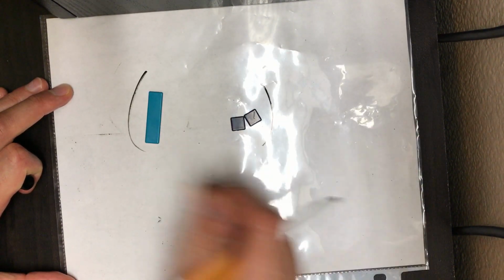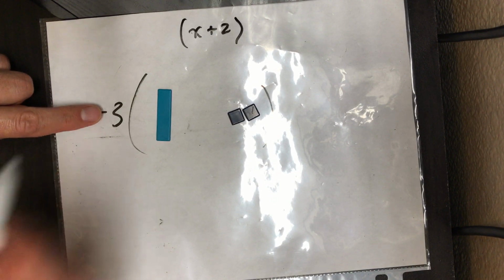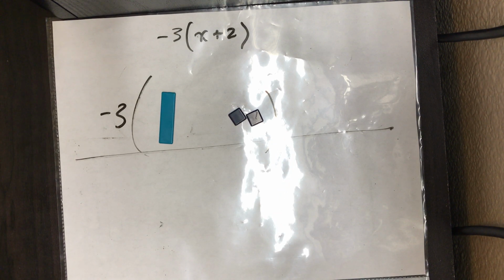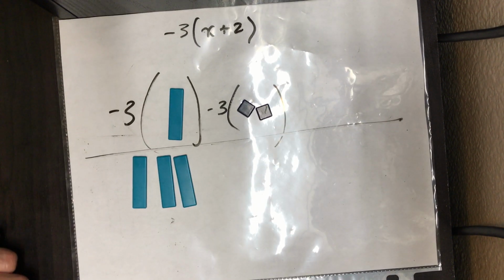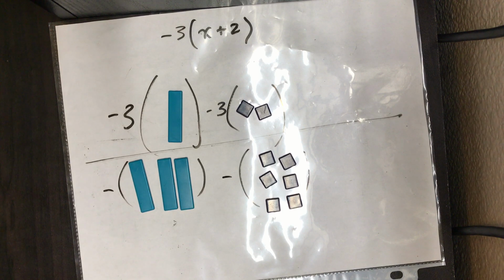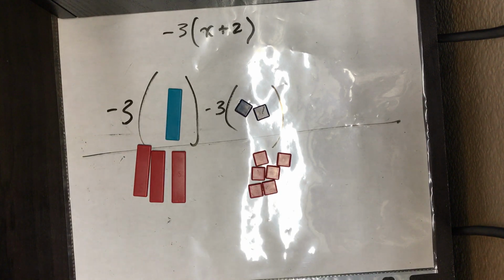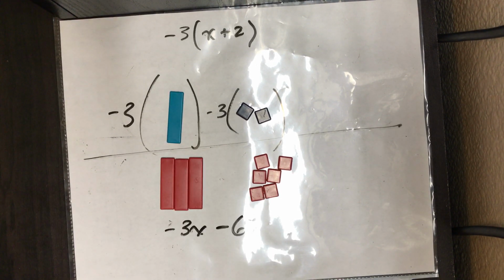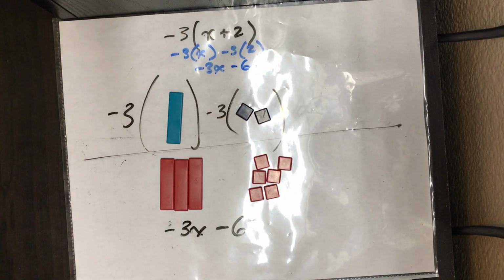Algebra Tiles - Distributive Property-2